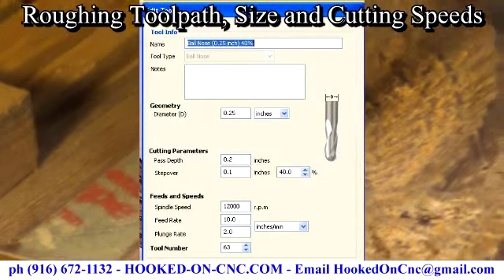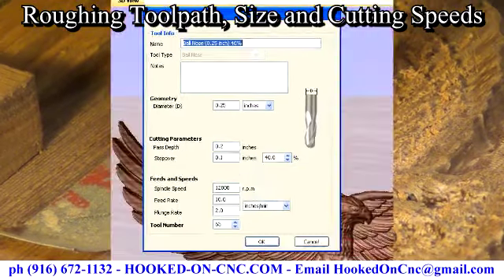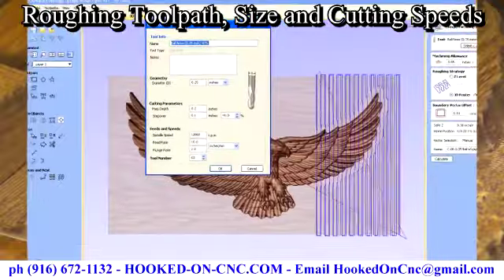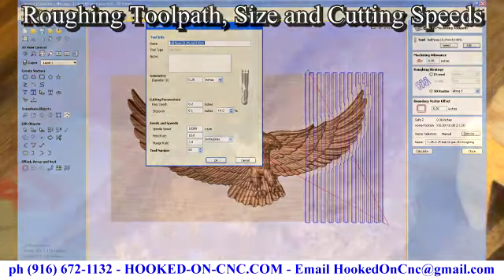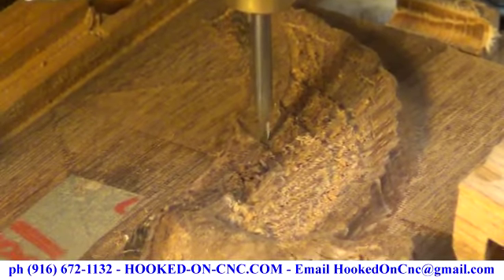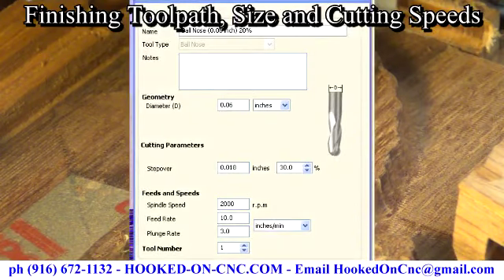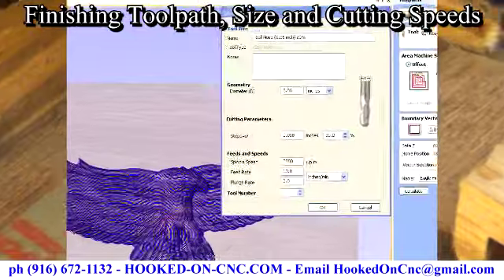Rosettes CNC Machine 3D Wood Carving Eagle With Wings Open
Hooked On Cnc Rosettes CNC Machine 3D Wood Carving Eagle With Wings Open.  The eagle CNC clip art was included with Aspire CNC object creation and editing program. I brought when I was building my CNC machine a few years back.

The flow chart of creating a new CNC project is.
1. 3D Component creation.
2. Tool selection and tool path creation.
3. Run CNC carving simulation.
4. Review carving simulation and edit if needed to meet project requirements.

Bits used in this project were.
1/4 Ball bit for Roughing out most of the wood.
1/16 Ball bit for finish cutting. The smaller the bit the greater the detail displayed in the finished 3D wood carving.

CNC Project resources included are

Aspire 3D Editing program, has tools to let you transform 2D sketches, photos, drawing and digital artwork into detailed 3D relief models and then to calculate tool paths to accurately cut these shapes. Website located at.

Macromedia Fireworks MX Photo Editing program.